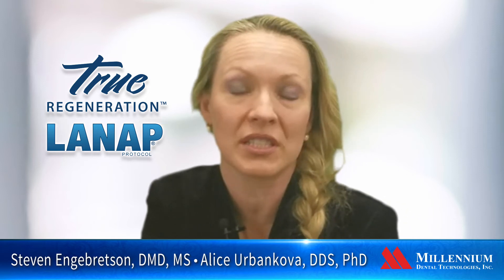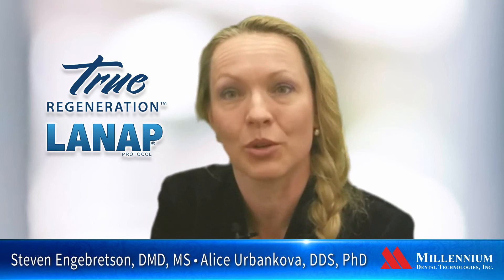LANAP treatment -why an educator and clinician call it revolutionary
Evidence-based dentistry is the intersection of science, the patient's needs and wants, and the clinician's expertise.  Periodontist, Steven Engebretson DMD, MS and General Dentist Alice Urbankova, DDS, PhD met while teaching at Columbia University, then recruited to StonyBrook University. Now Dr. Engebretson teaches at NYU while Dr. Urbankova manages their practices.

As educators and clinicians, a periodontist and a general dentist,  they have a unique perspective to share based on both the research and their first-hand experience with the LANAP protocol.